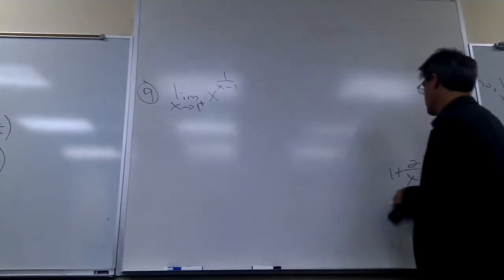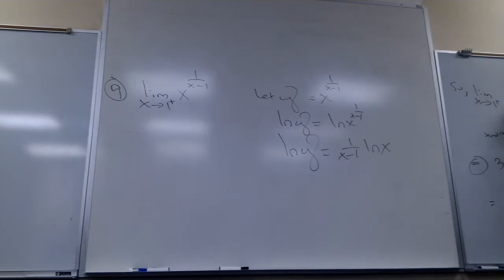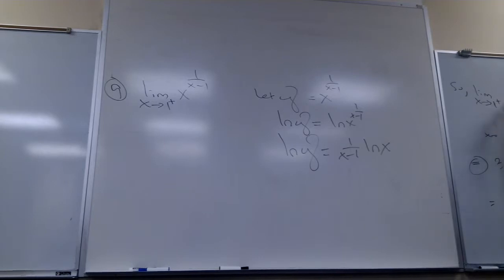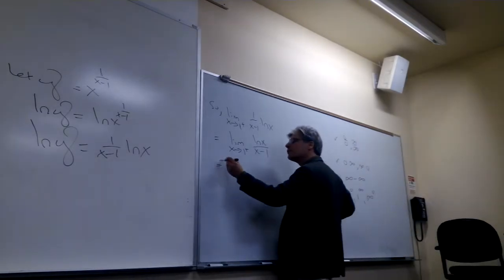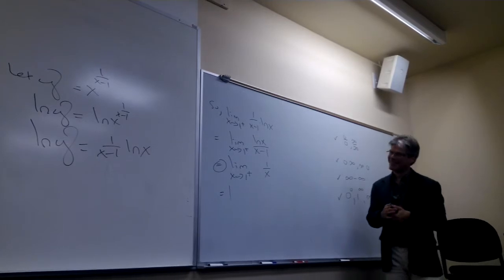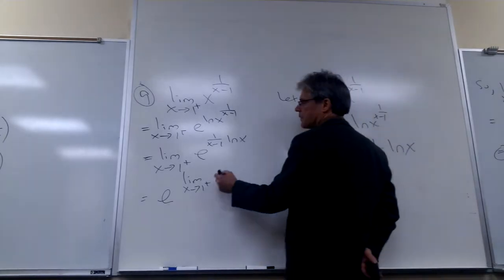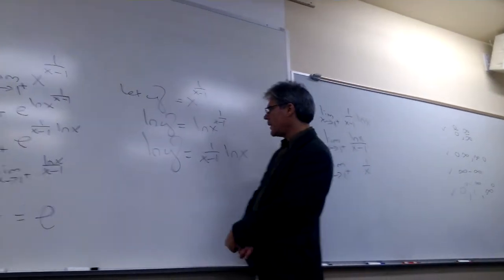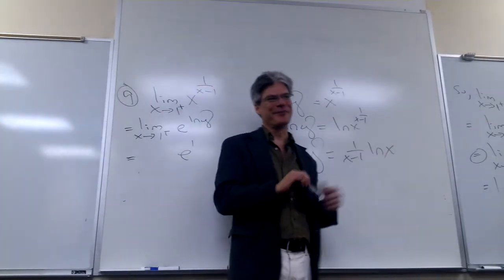math 30 47 part 2